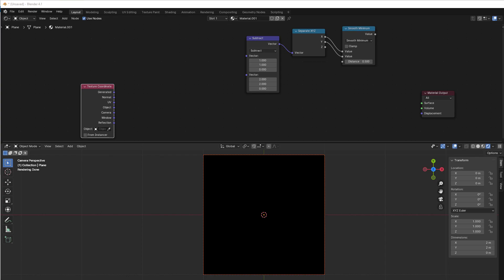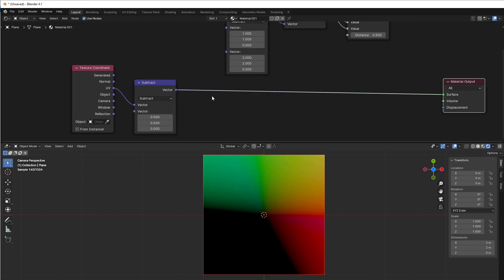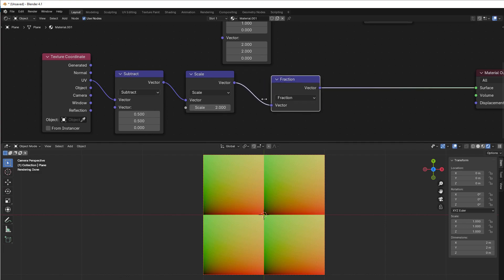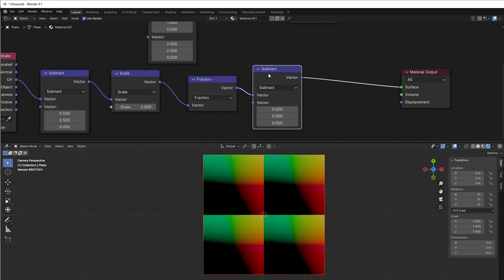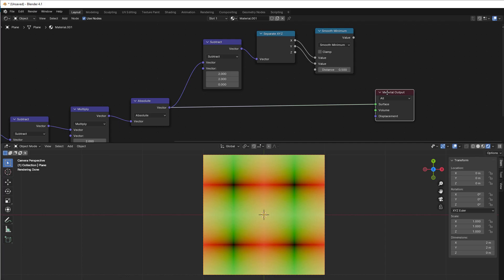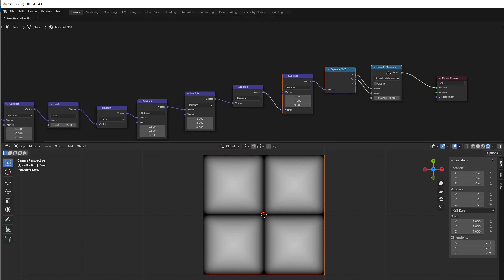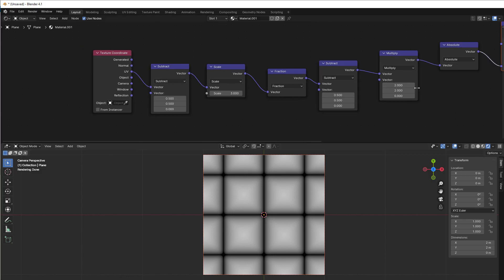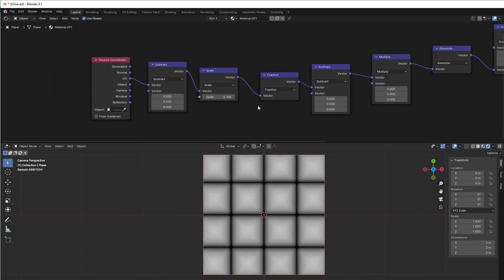9: scaling from the center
In the last session I showed how to scale a pattern, but it scaled from the lower left corner. What if you just want to expand or shrink it from the center? Well here is that answer.